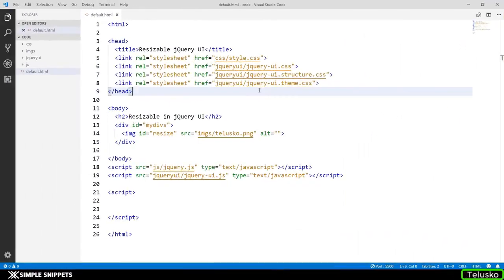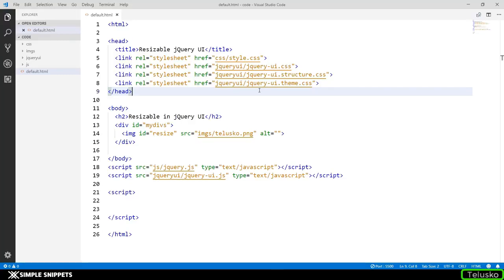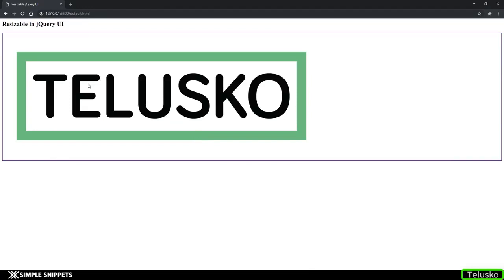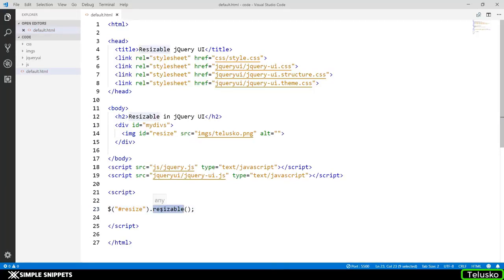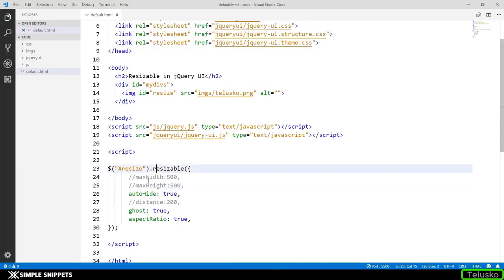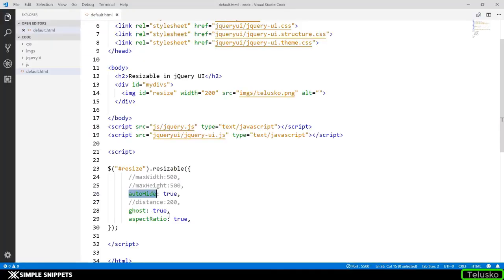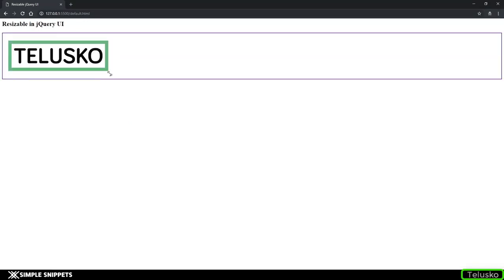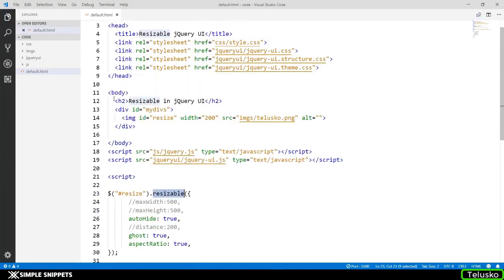Resizable Interaction in JQuery UI 2019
jQuery UI provides a set of mouse-based interactions as building blocks for rich interfaces and complex widgets. These interactions enhance the way we interact with the existing HTML DOM elements.
The jQuery UI Resizable plugin makes selected elements resizable (meaning they have draggable resize handles). You can specify one or more handles as well as min and max width and height.